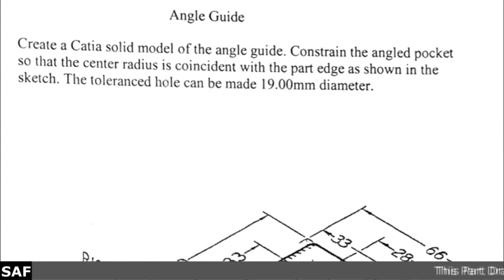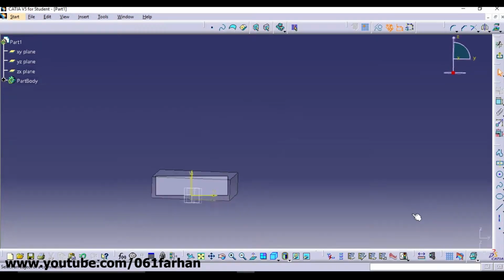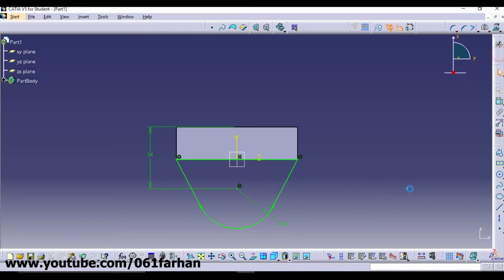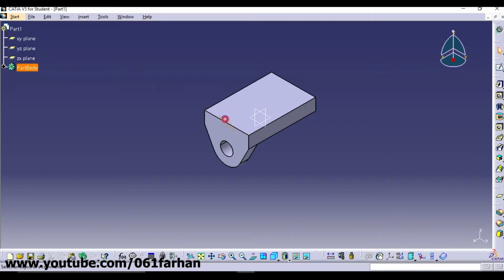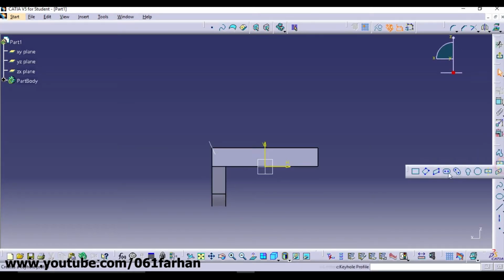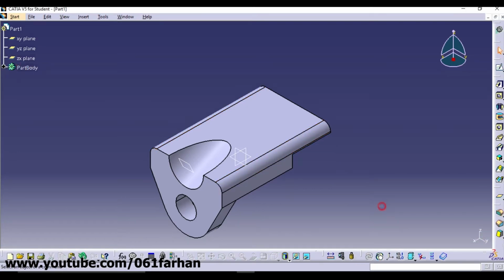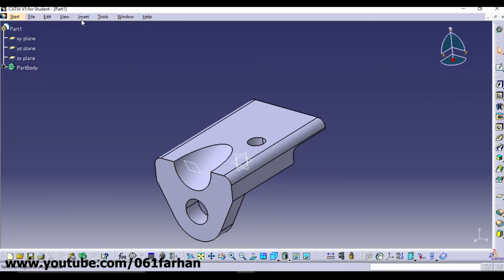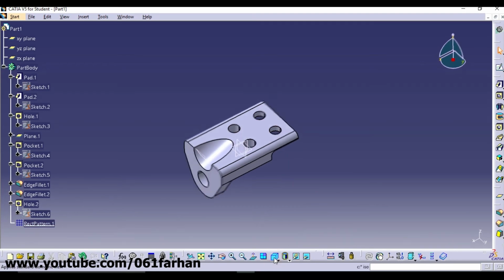Angle Guide Modeling in CATIA v5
Step by step procedure for the model of Angel Guide in CATIA v5

In this video you will learn various shortcut techniques and command to do a quick modelling of the parts. Such as, using patterns, making an angle cut with reference to a plane at angle etc